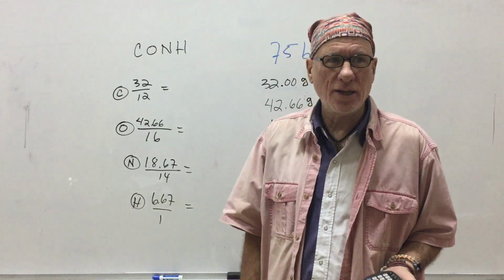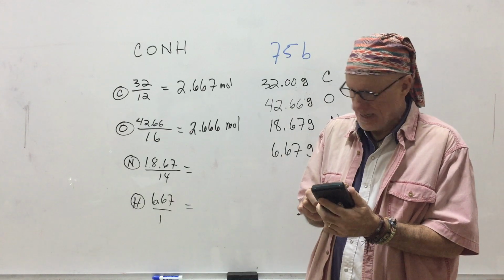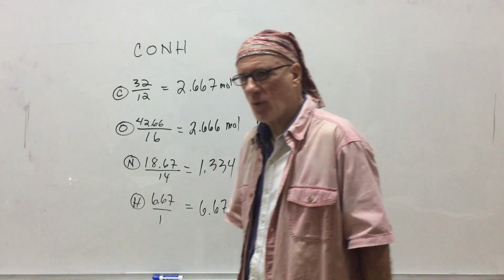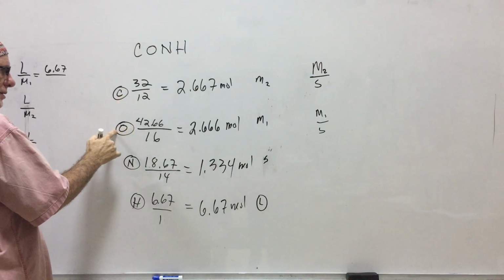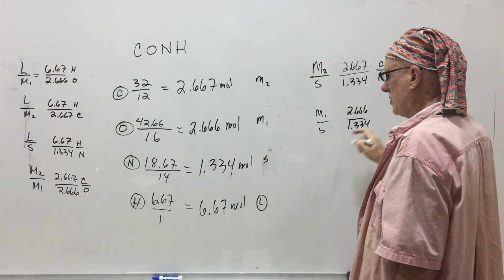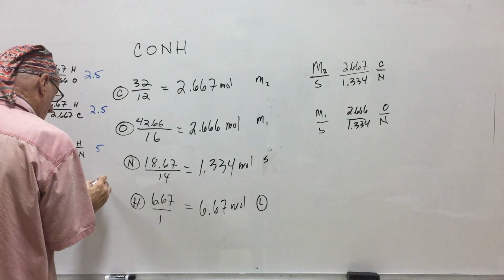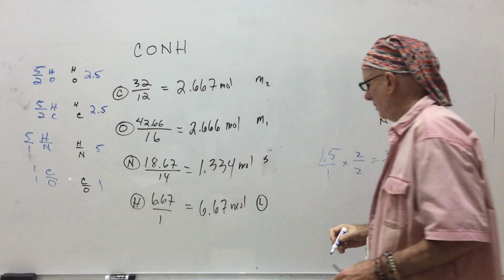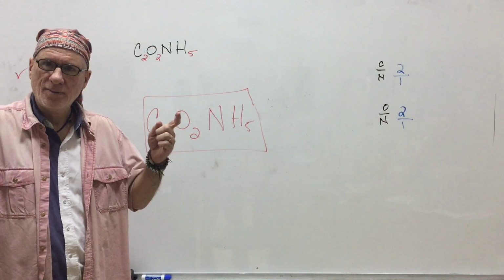Empirical Formula 12Dec19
C2O2NH5